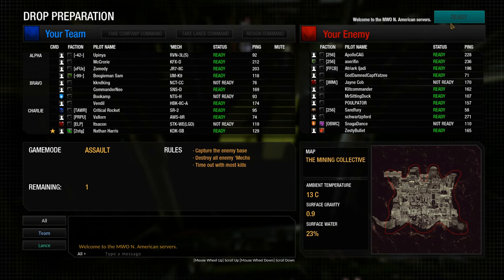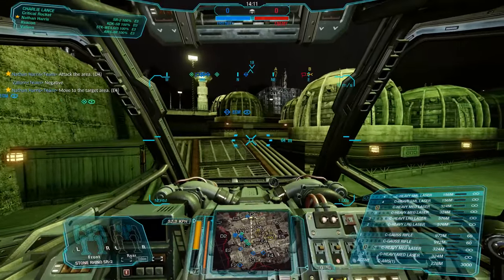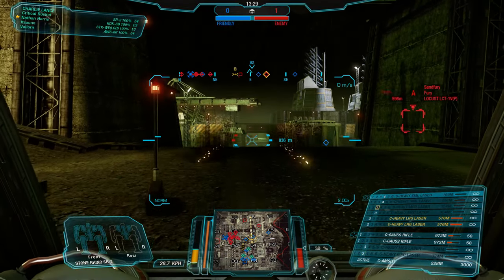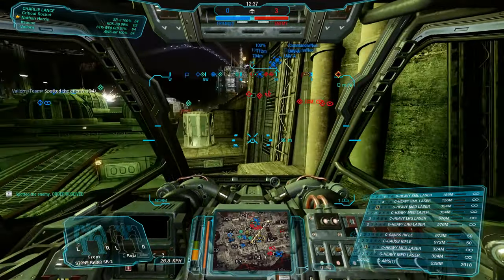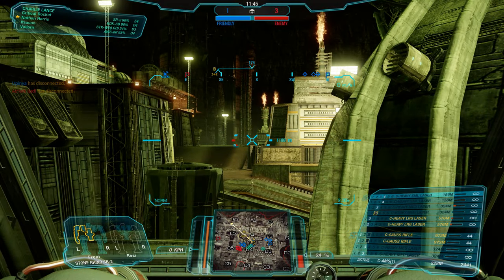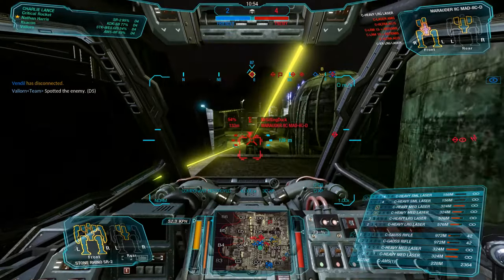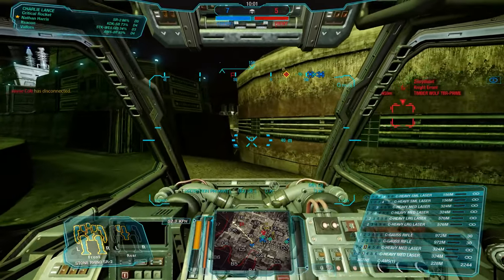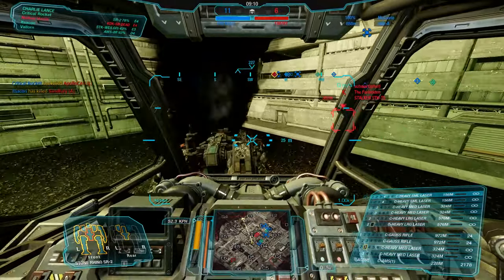MechWarrior Online - Behemoth (Stone Rhino 2) gameplay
Clan Golitah Scorpion had a go at making their own variant of the Stone Rhino using some of the new heavy laser technology that had come into more regular use.  This resulted in the SR-2 model which featured twin gauss rifles backed by heavy lasers for a high heat, high damage build that still mounted decent armour and jumpjets.